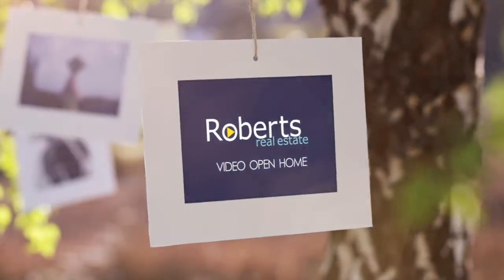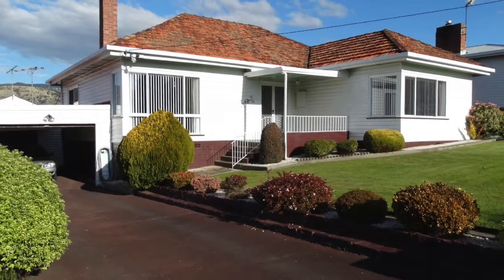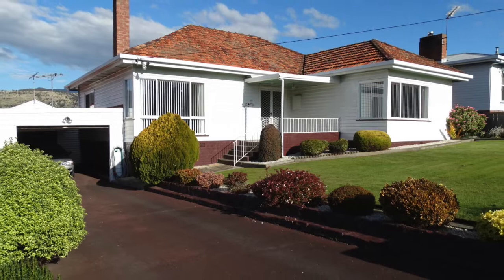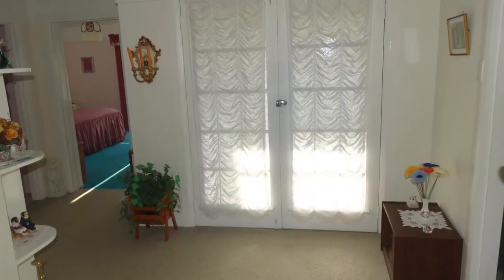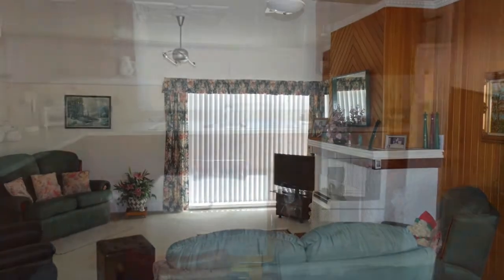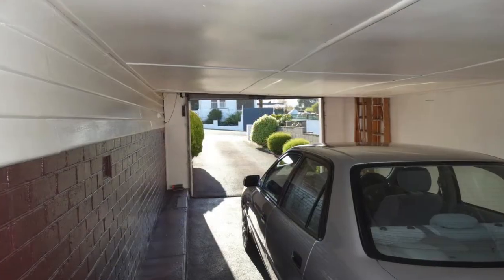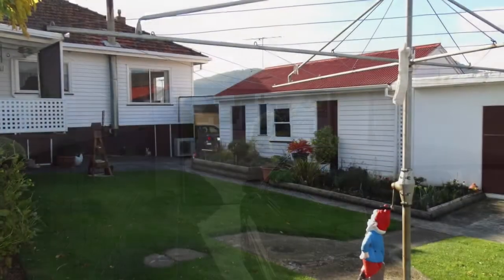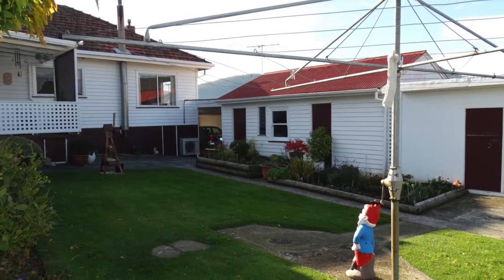Roberts Real Estate Tasmania - 12 Dean Street New Norfolk Tasmania 7140